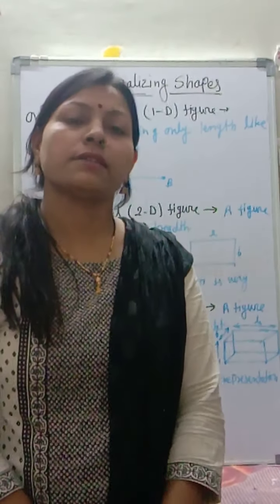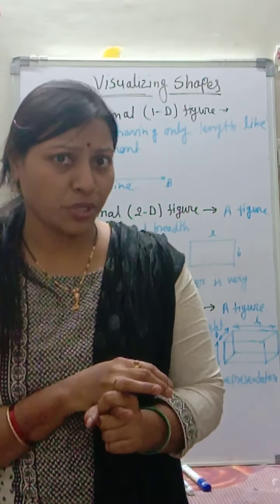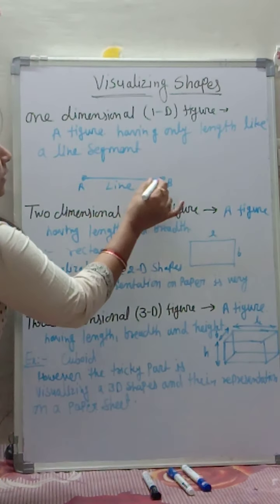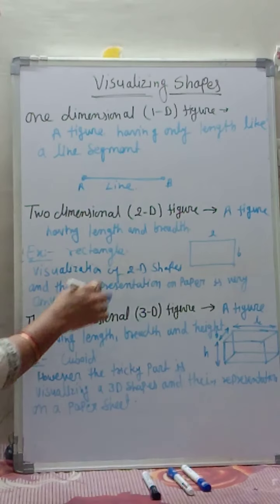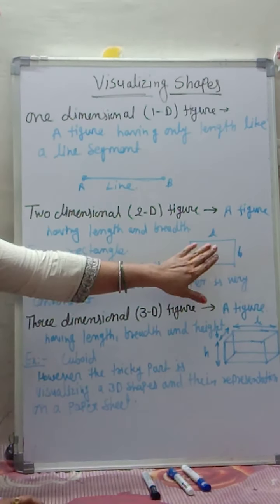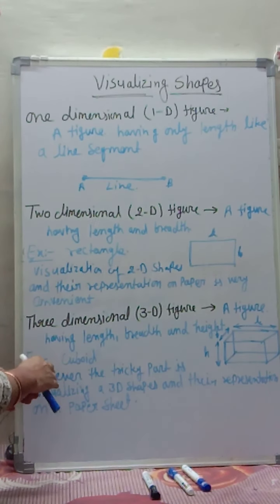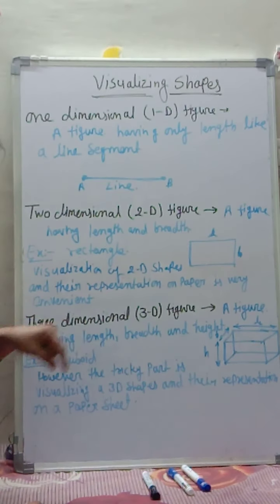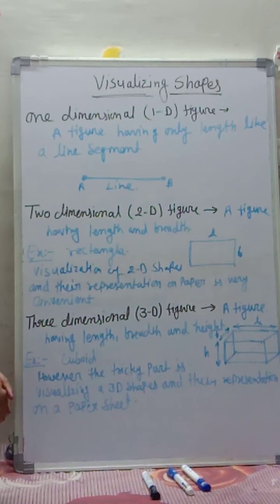Visualization Shapes part-1